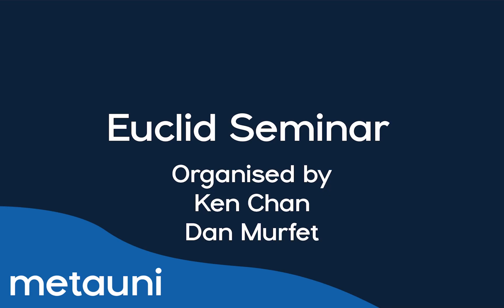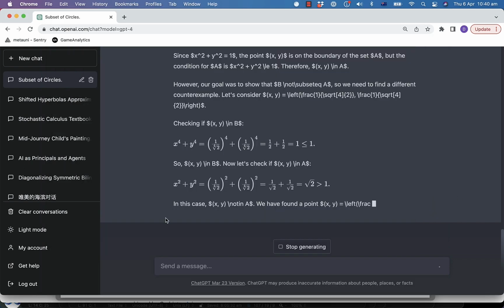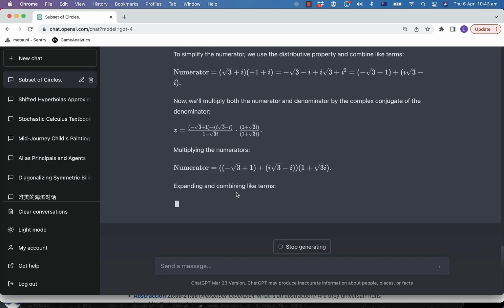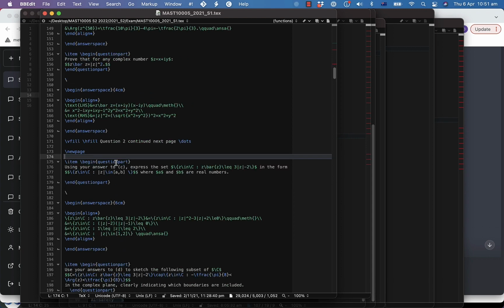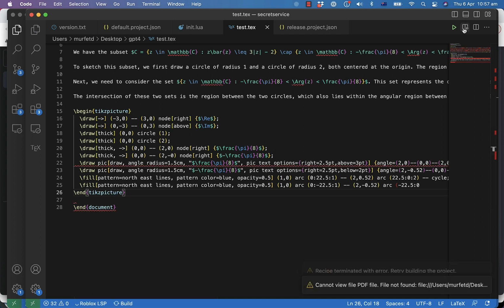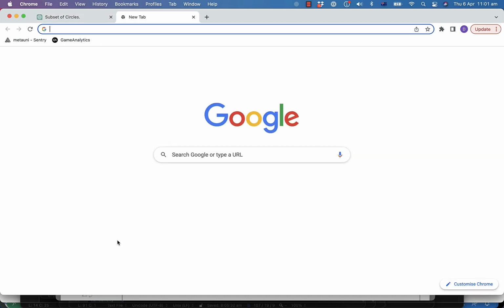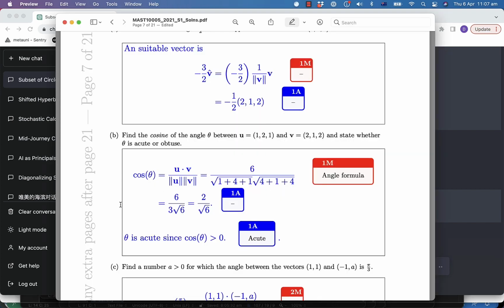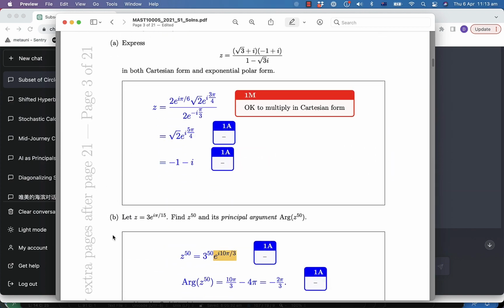GPT4 vs Math Pt 2 - Euclid Seminar 33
The second in a series of videos where we get GPT4 to do math and discuss the results. This week we are feeding GPT4 a calculus exam to see if it passes. Many of us are using GPT4 in either our software jobs, or in teaching or researching mathematics, so the conversation is also a window into our thoughts around adapting to the new reality of AIs that can do math.

This video was recorded in the metauni Discord on 6/4/23.